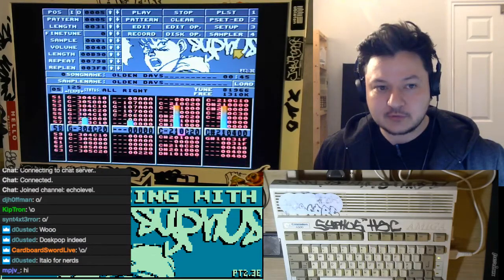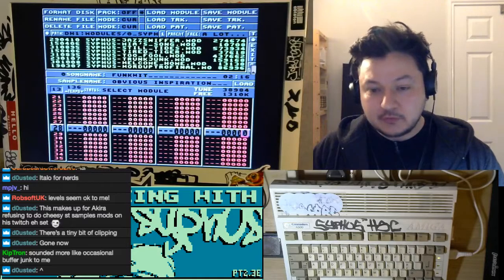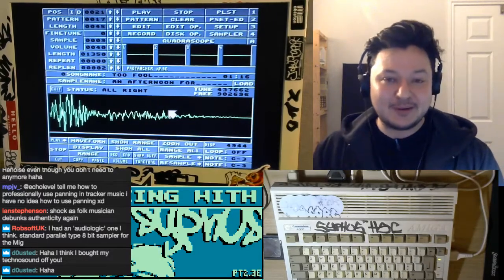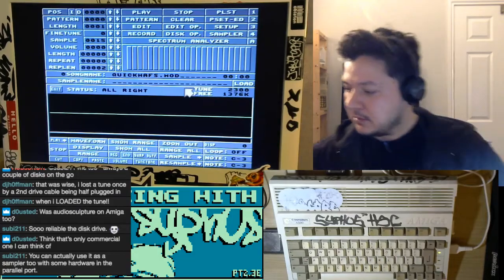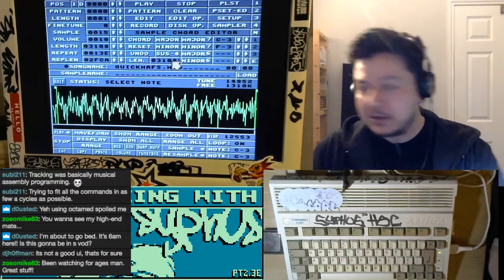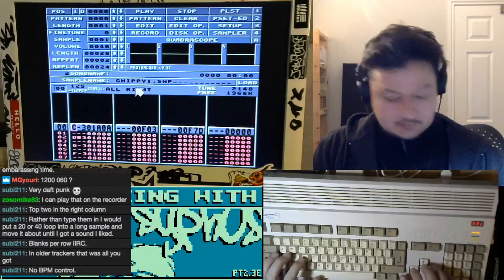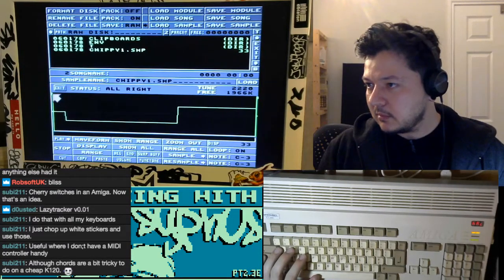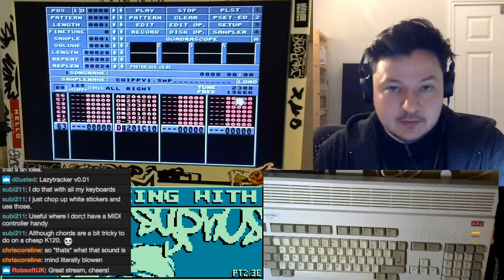Protracking With Syphus - PT Basics | Amiga chiptune, doskpop, jungle & more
Twitch stream archive. Original air date: 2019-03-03